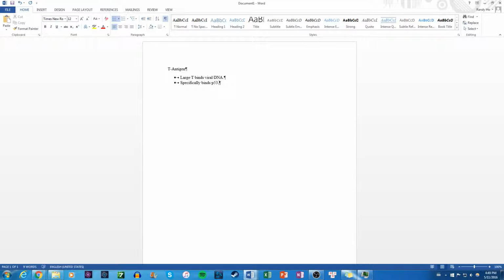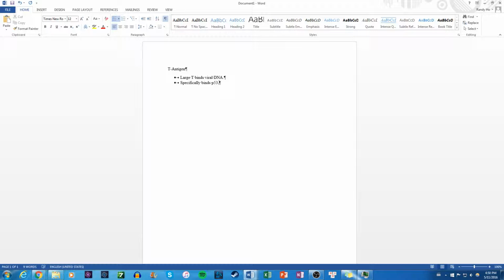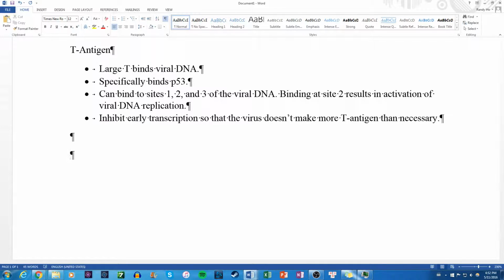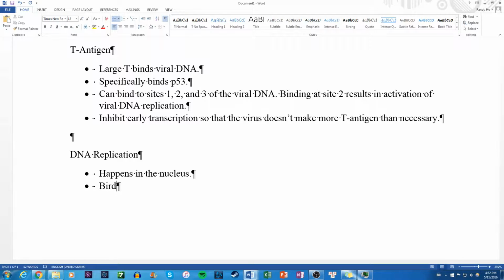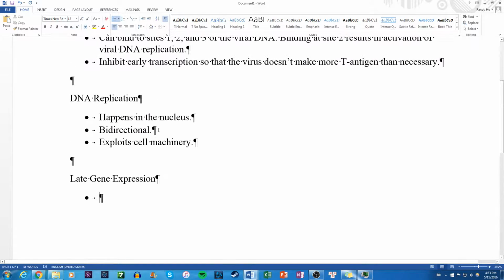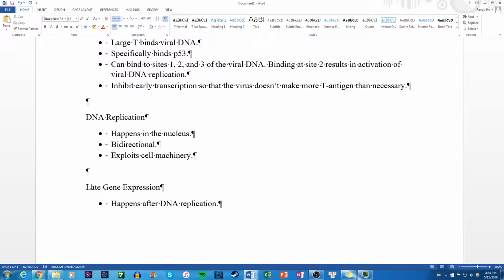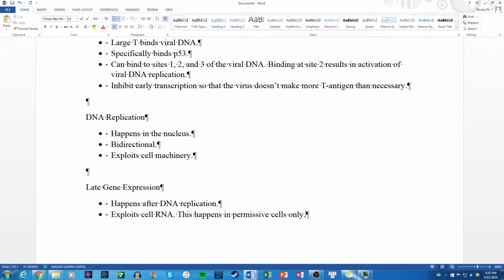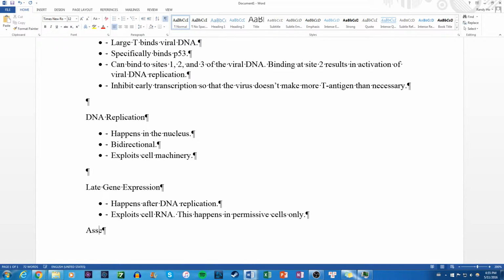Polyomaviridae Part 2